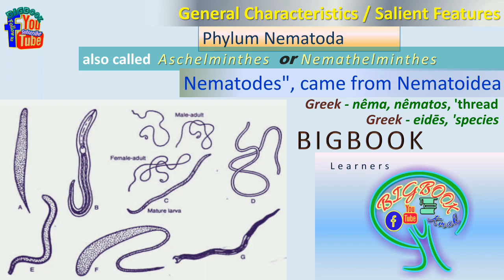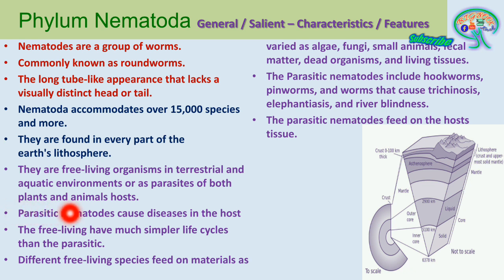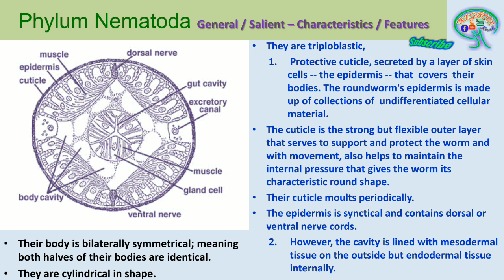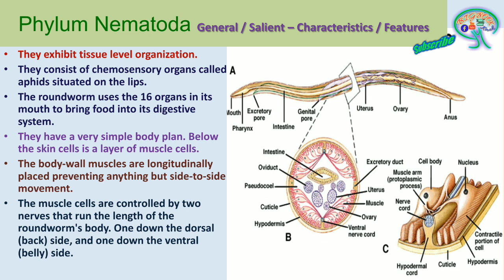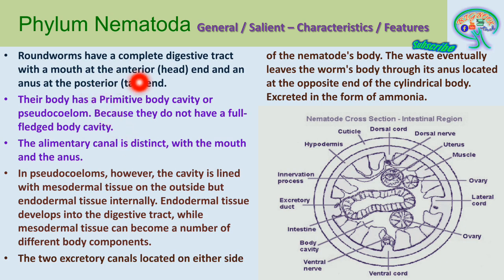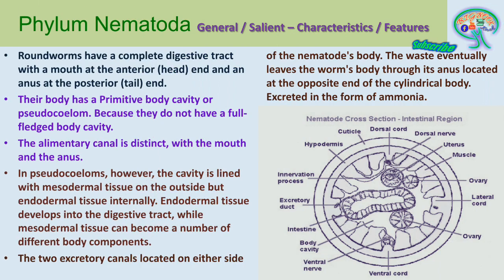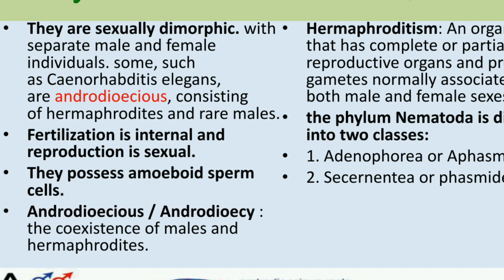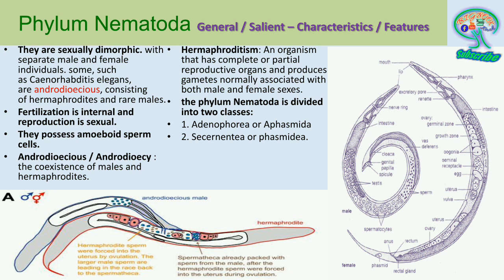phylum NEMATODA General Characteristics/Salient Features (use 🎧 for better audio)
phylum Nematode